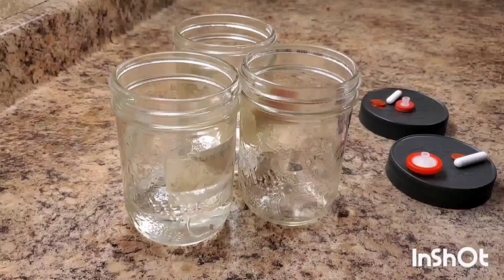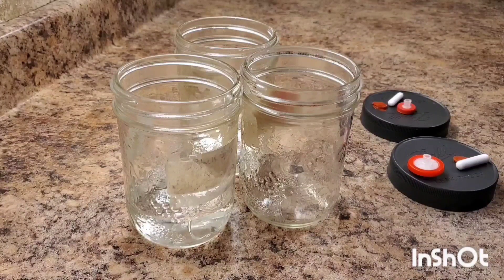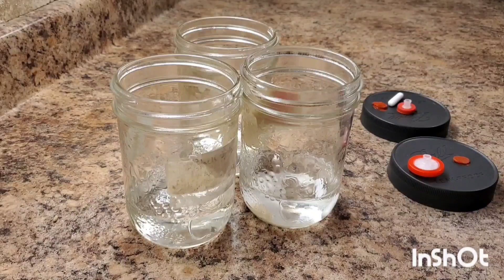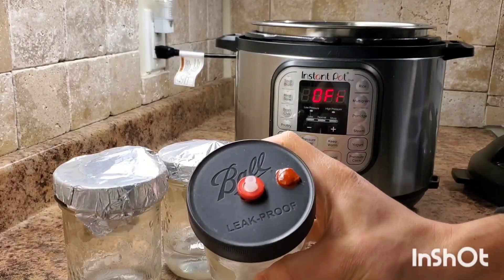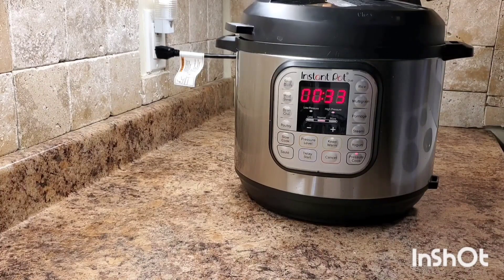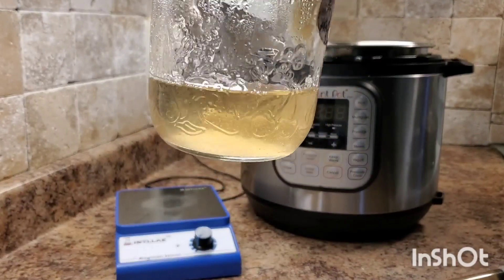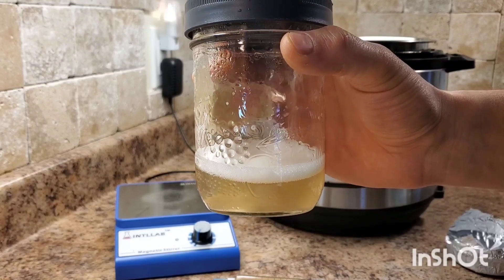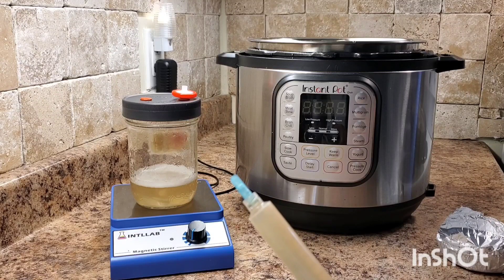How to make liquid culture using the Instant pot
Here is a quick demonstration of how I prepare liquid culture broth to expand mycelium using the Instant pot to sterilize the contents.

You can inoculate the liquid broth jars with already colonized liquid culture to expand it out further, or you can use agar to do the same.

It is said that if you use more than 10% sugar content in the liquid broth, that it will toxic to the mycelium, I can not confirm if this is true, but I always shoot for around 4-5%.
Also it is said if you overcook the broth that the sugars will caramelize and the mycelium will not thrive, but I have not run across this issue in my adventures.

There are hundreds of recipes you can use for liquid culture broth, here are some good ones for beginners. I prefer Malt/Dextrose broth.

Honey broth – *500ml recipe*
-500ml filtered water/non-chlorinated

-20 grams Honey
Honey broth

Honey broth - *100ml recipe *
100ml filtered water/non-chlorinated
-4 grams Honey

Malt extract broth– *500ml recipe*
-500ml filtered water/non-chlorinated

-20 grams light malt extract

Malt extract broth - *100ml recipe*
-100ml filtered water/non-chlorinated

-4 grams light malt extract

Malt extract dextrose broth *500ml recipe*
-500ml filtered water/non-chlorinated

-15 grams Dextrose

-5 grams light malt extract
Malt extract dextrose

Malt extract dextrose broth - *100ml recipe*

-100ml filtered water/non-chlorinated

-3 grams Dextrose
-1 gram light malt extract